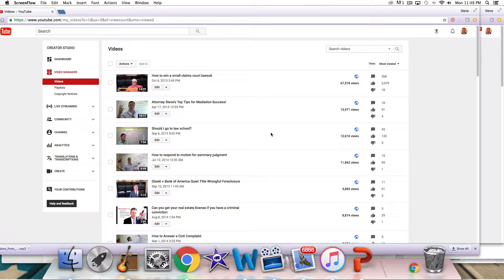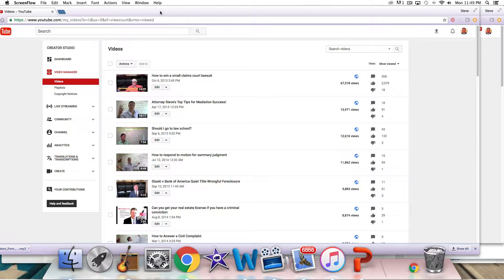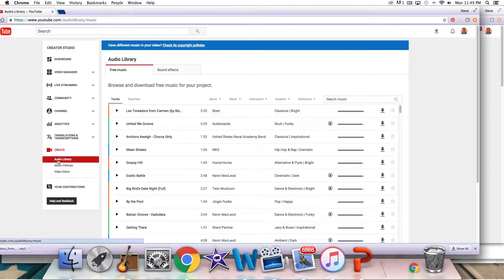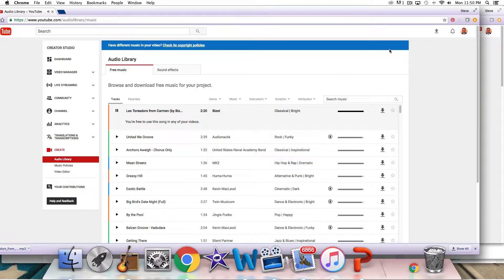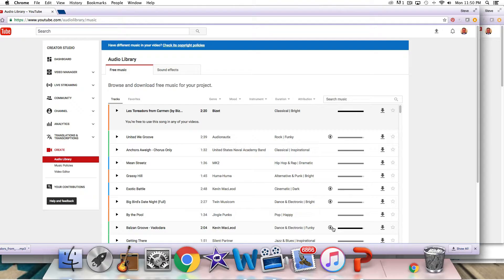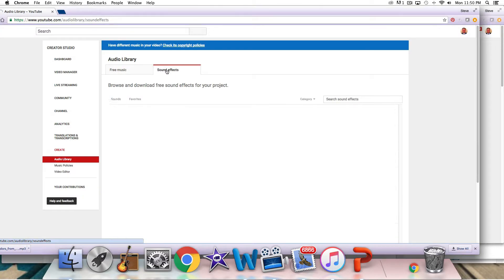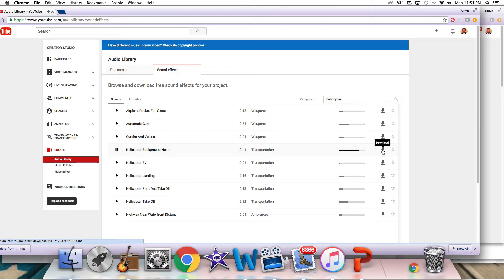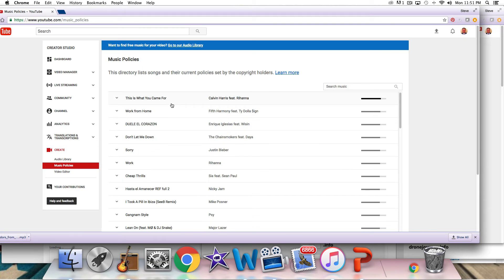Free Music on Youtube can help avoid Copyright Infringement claims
YES YOU CAN SHARE OUR VIDEOS ON YOUR SOCIAL MEDIA NETWORKS.

This is the greatest thing since lemonade.  This will help you avoid Youtube's “ContentD” automatic copyright detection system which could cause you to lose your account privileges if you are tagged for copyright infringement (3 strikes and you are out)!!!.